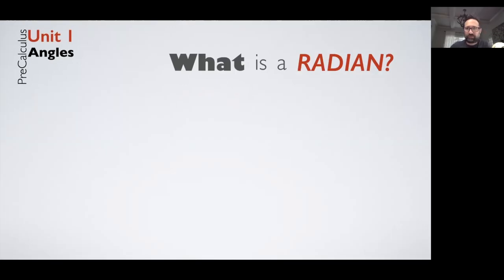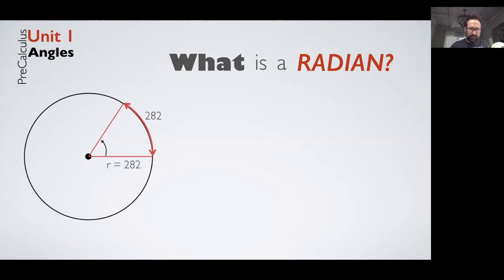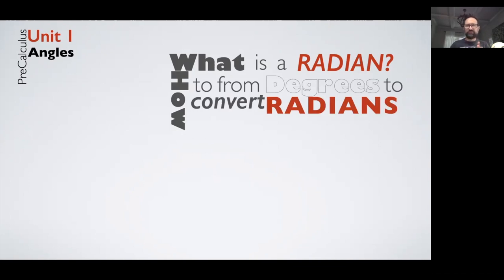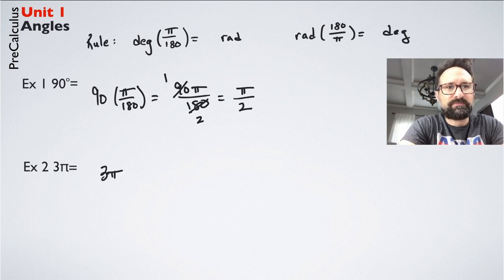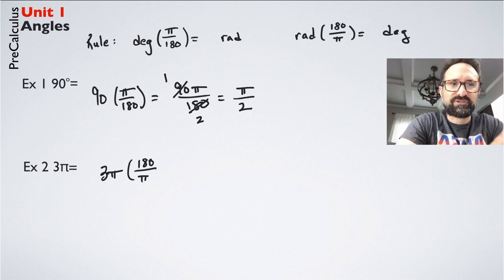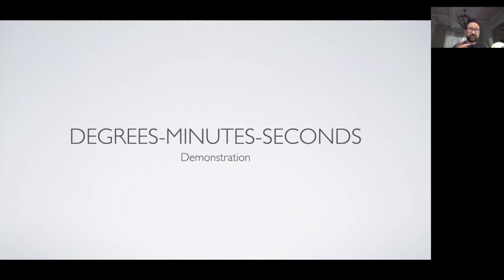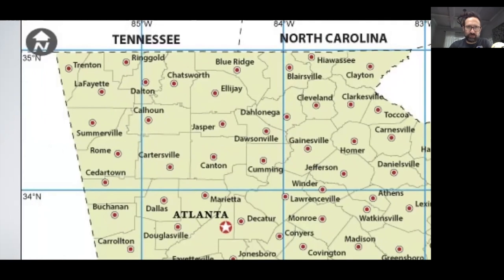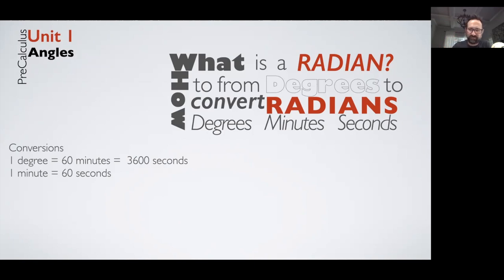PC-Angles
This video is about Angle Measurements.
0:00 Intro
0:58 What is a Radian
5:07 Degrees to Radians
9:20 Radians to Degrees
11:40 Degrees Minutes Seconds
15:00 Deg to DMS
16:55 DMS to Deg